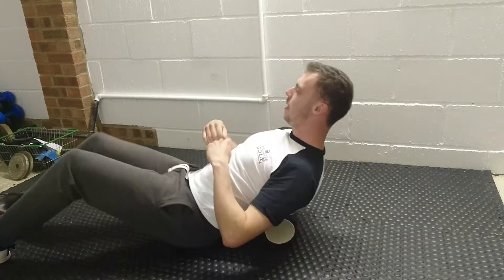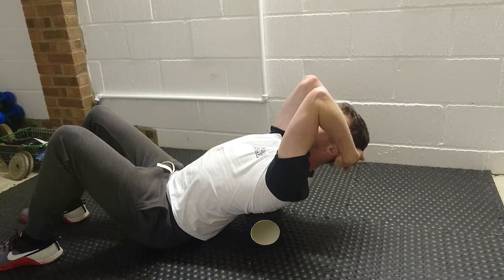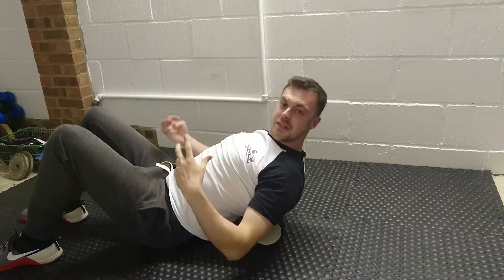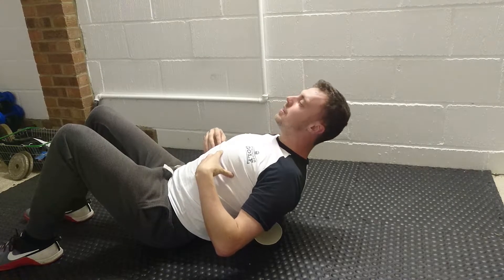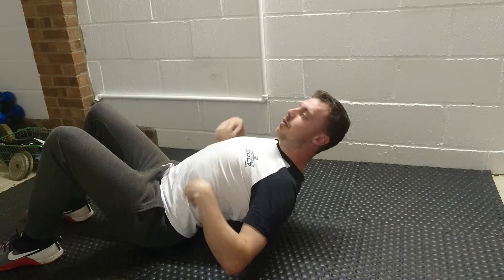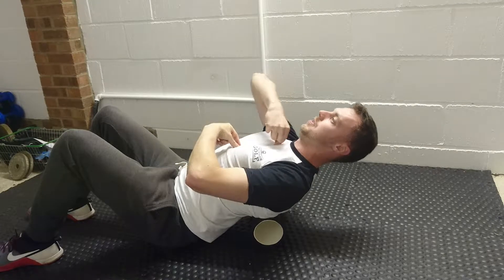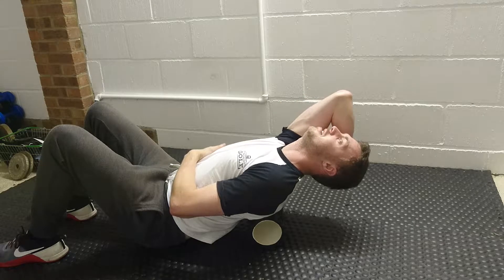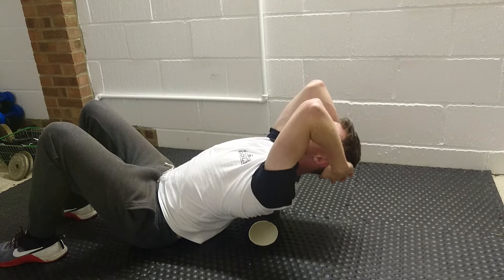T spine extension on foam roller